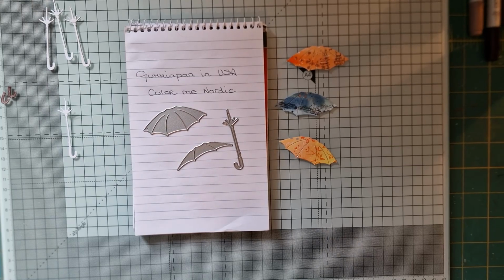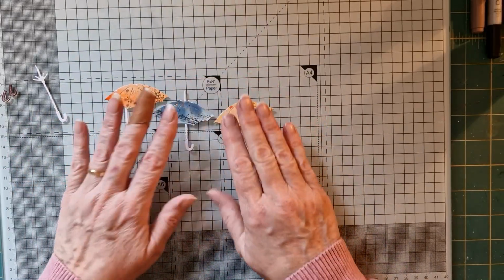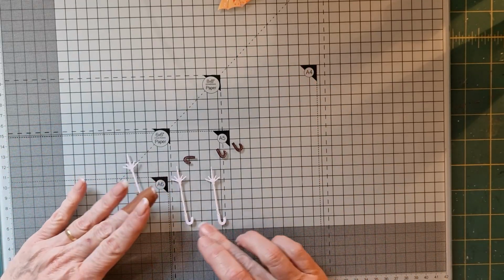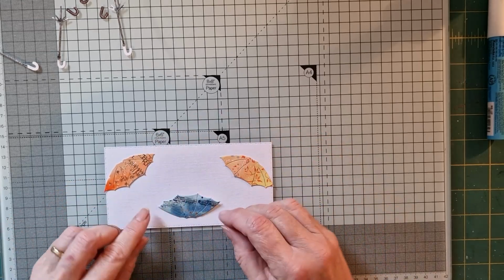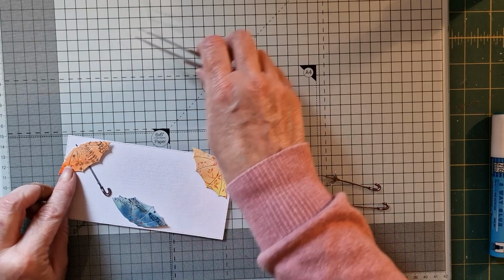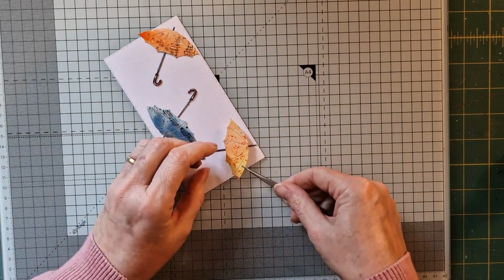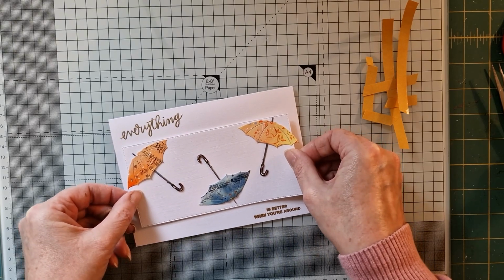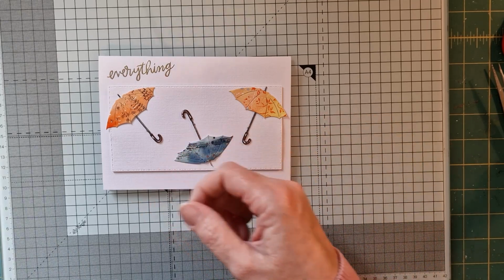Uplifting hand made card using watercolour backgrounds to create the brollies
A really pretty and simple handmade card using the original and really beautiful hand painted backgrounds (shown in the preceding video)  No one will have one like it s every background is completely unique.  This card was made using Gummiapan umbrella dies to cut the watercolour backgrounds and create a fun and bright card.  Gold heat embossing adds a little something to lift the card a little more.  I hope you enjoy this unique card that truly  could be used for many occasions, if so please hit the like button and remember to subscribe if you don't want to miss out on any future card making videos, thank you